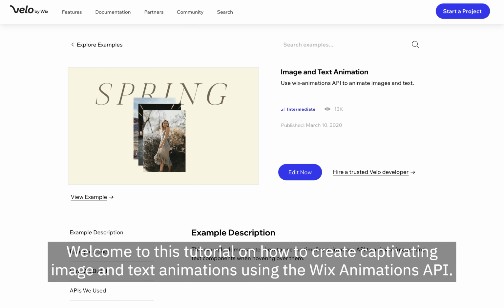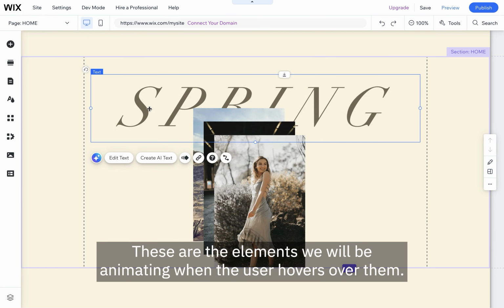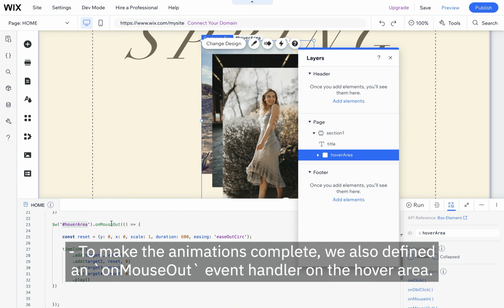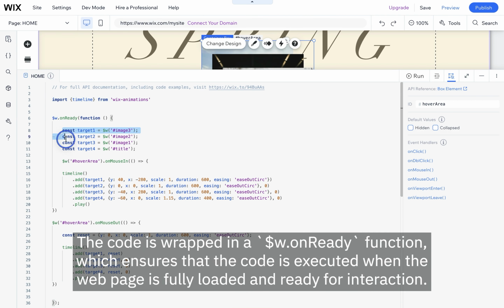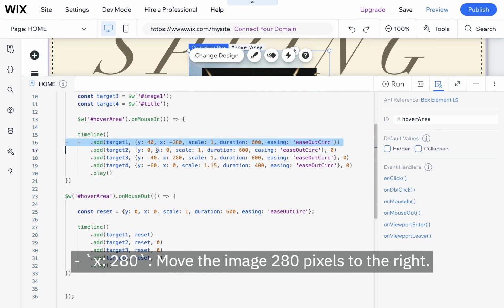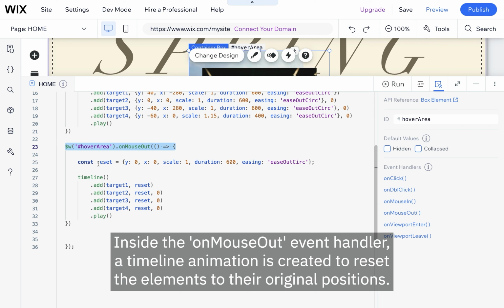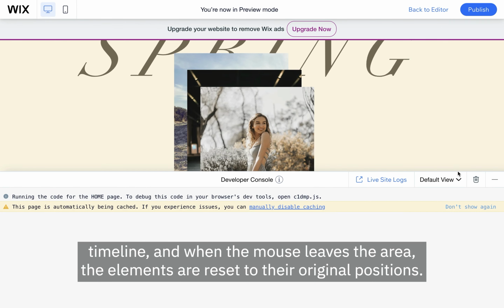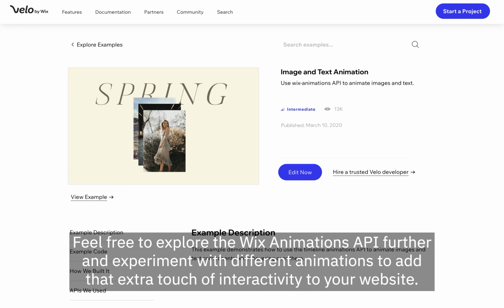Image and Text Animation | Velo by Wix Examples